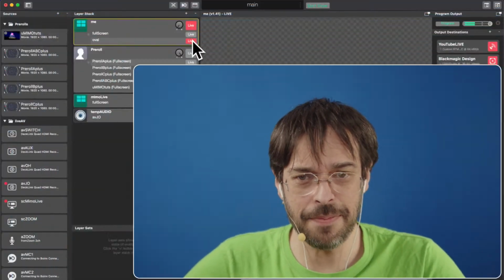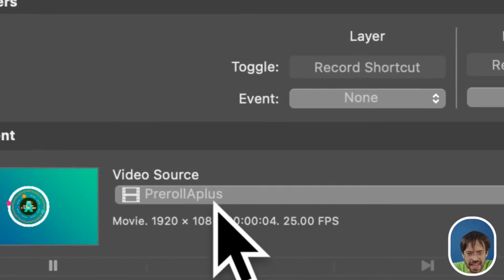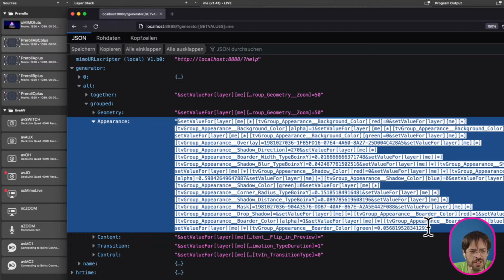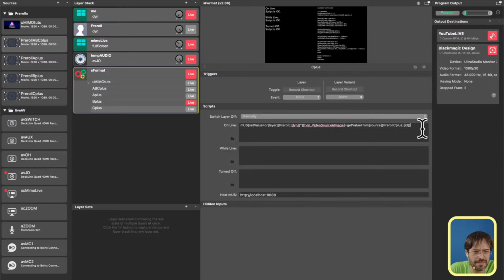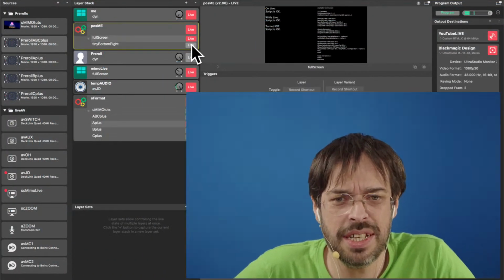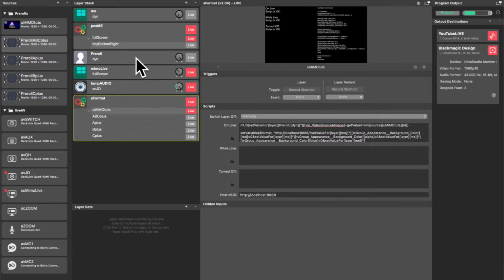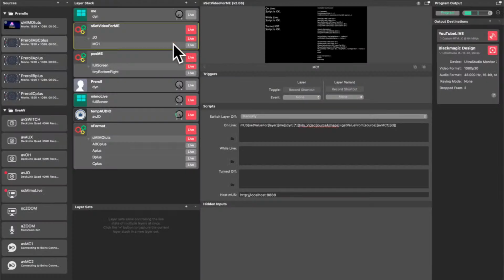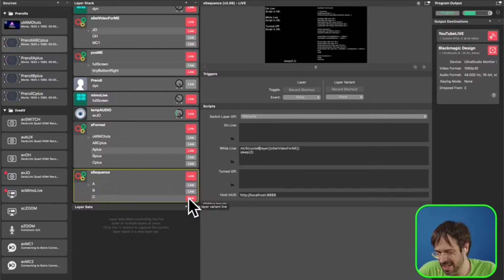mimoURLscripter - how to separate Layout from Design and Design from Content?